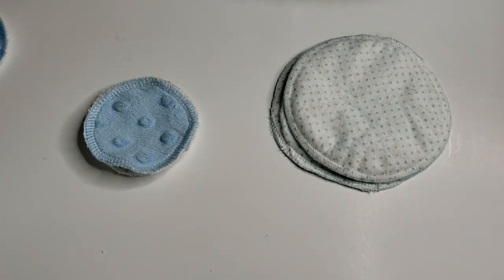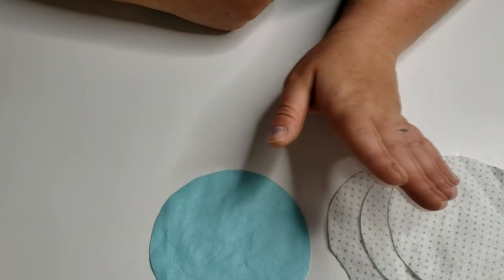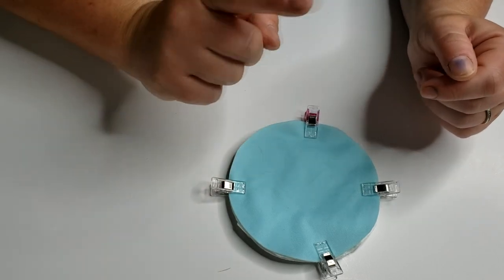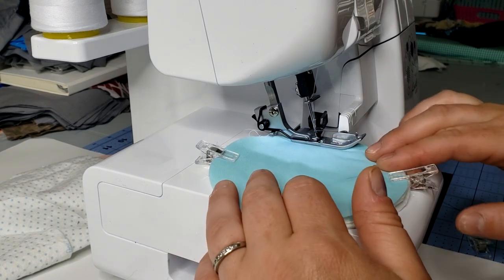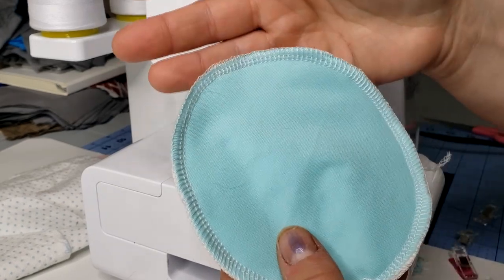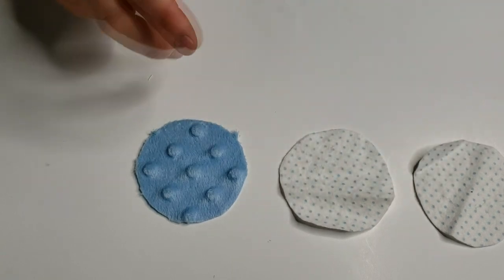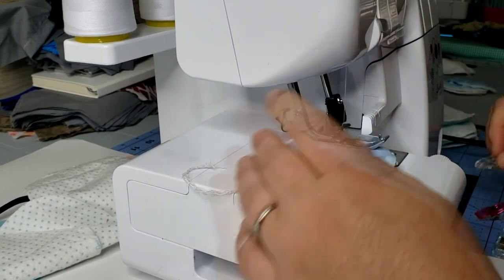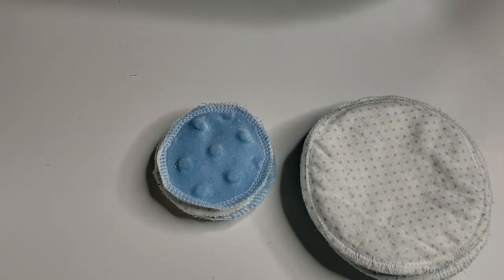Cotton Round and Breast pad tutorial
07:00 Cotton round tutorial begins

Upbeat